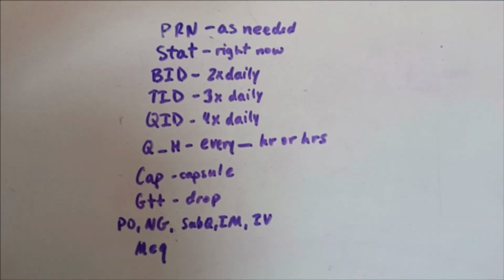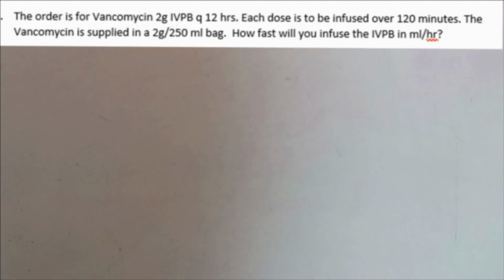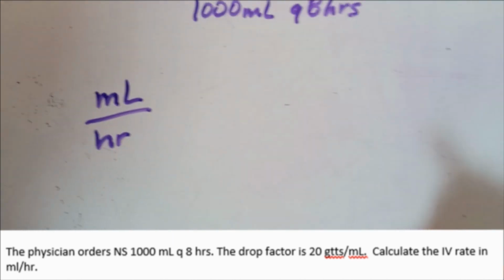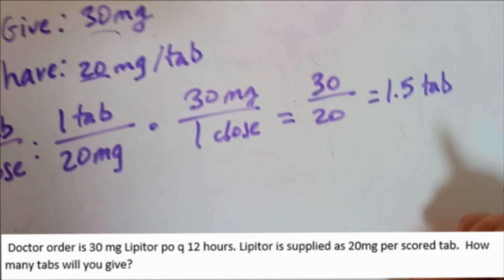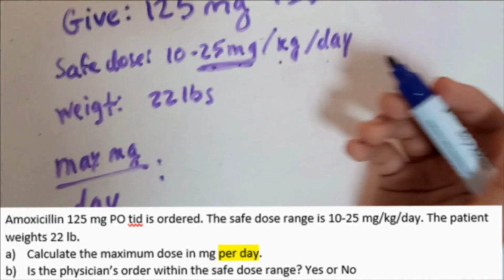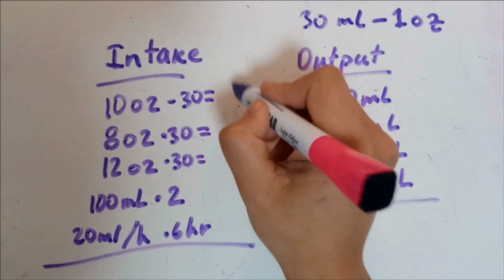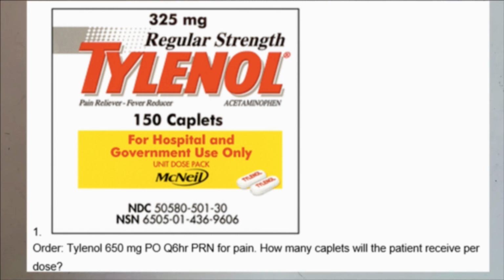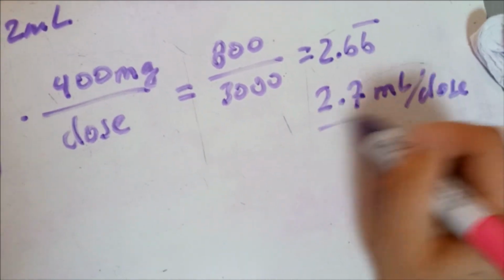Nursing Dosage and Solutions Comprehensive Review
Here is a comprehensive review of all the types of questions you may see on your dosage and solutions exam and how to solve them.
Here is a link to the website with practice that I mentioned
At 12:30 in the video, I posted the incorrect question, it should say 300mg in 100ml instead of 125 mg in 100 ml.

If you'd like to support me you can donate to me on Paypal by searching @liaolim or my email, . All the support is greatly appreciated!